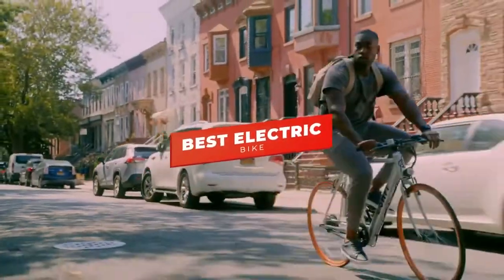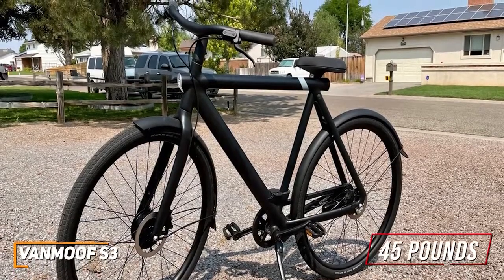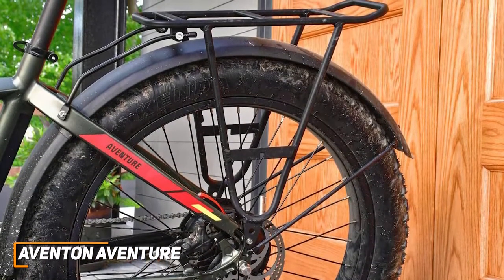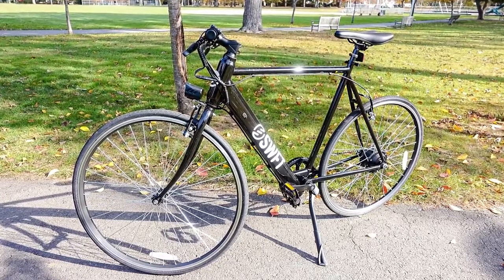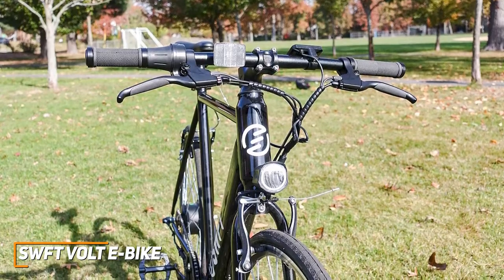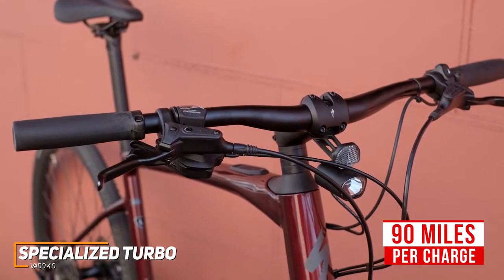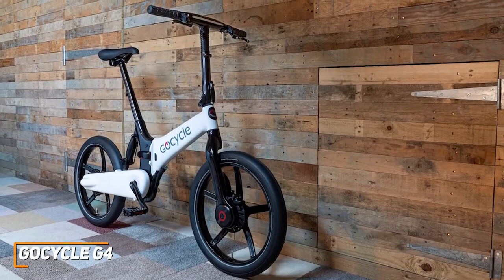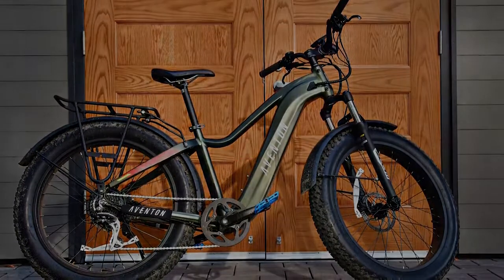Electric Bike 👌Top 5 Best Electric Bikes 2022 USA 👌 Product Review 👌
🔶  Swagtron Swagcycle EB-5 Lightweight Aluminum Folding Electric Bike with Pedals🔶

 🔶   Gotrax EBE1 16" Foldable Electric Bike 🔶

🔶  ANCHEER Electric Bike Electric Mountain Bike 🔶

 🔶 Heybike Mars Electric Bike Foldable 20" x 4.0 Fat Tire Electric Bicycle🔶

 🔶 Rattan Folding Electric Bike🔶

We provide the best electric bikes that are worth to buy in 2022. You just have to go through our electric bike reviews before buying a product.

The best electric bikes, the best electric bike reviews, or just the best electric bikes? If you're not sure, then don't worry. We have you covered.

So you're looking for the best electric bike in 2022? Our bikes are guaranteed to be the best, and this is a US-based company.

electric bike is an app-powered, electric bike that you can find nearby and rent with just a few clicks. Whether you're looking for an easy way to get to work, or a way to zip around town, electric bike is here to make life easier and more enjoyable

The Ebike is the perfect form of transportation for people who are both health conscious and environmentally conscious. The Ebike is great for: